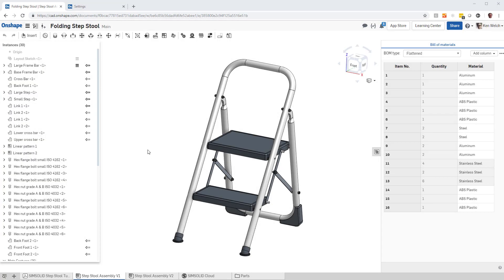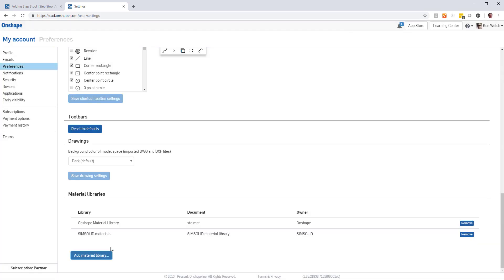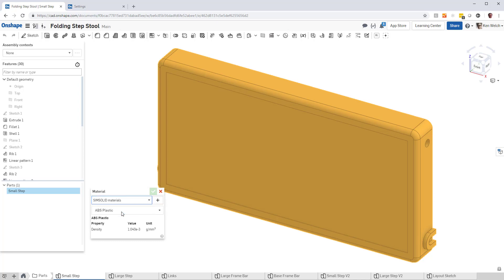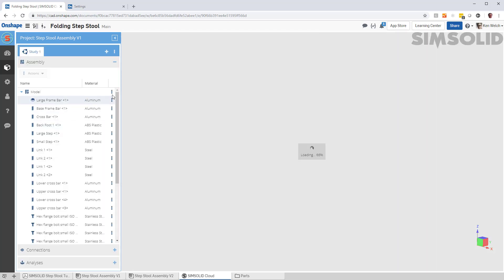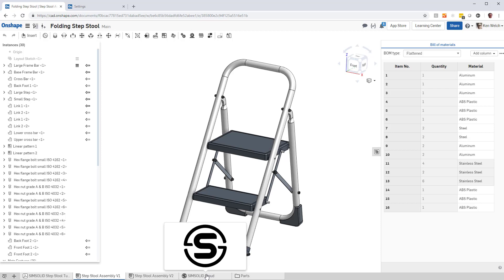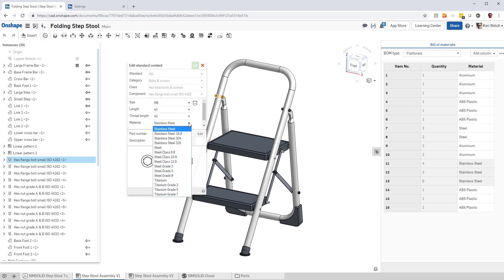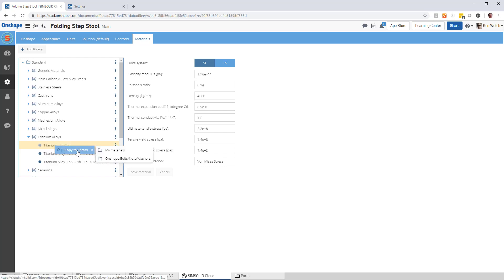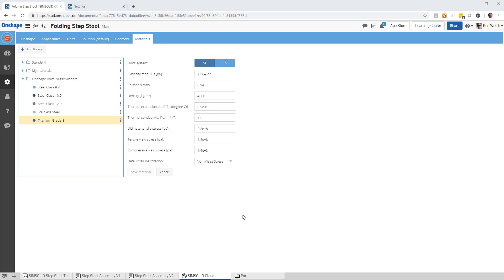Learn how to integrate material properties between Onshape and SIMSOLID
SIMSOLID is next generation meshless FEA embedded in the Onshape browser based CAD system.

This video is a quick tutorial on how to integrate material properties between the two systems.